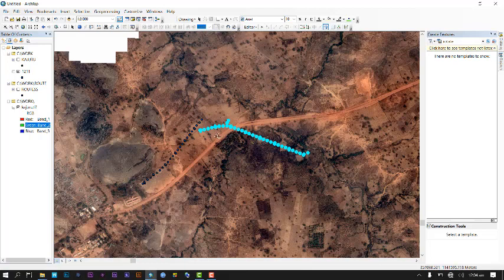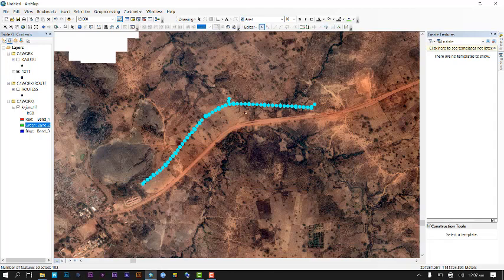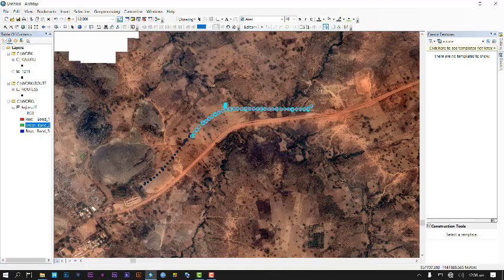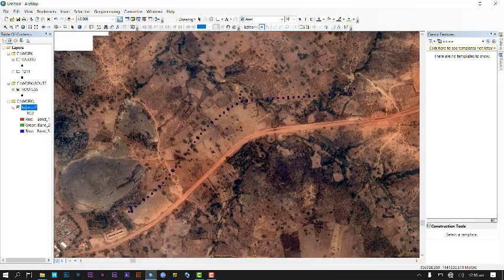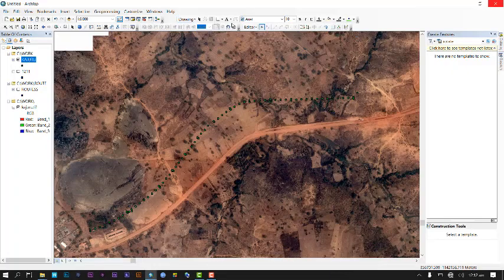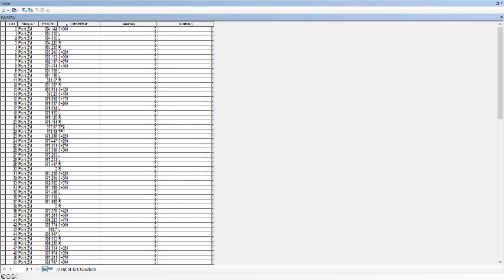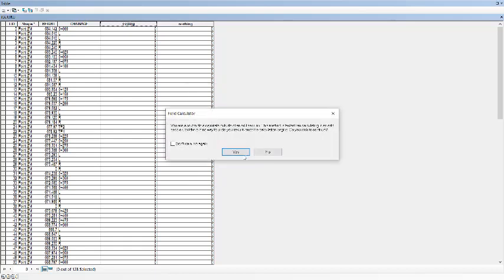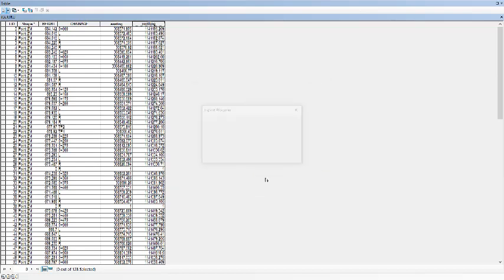correcting survey data xyz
THE COST COST OF CARRYING OUT SURVEY IS RELATIVELY EXPENSIVE.. AND ITS A DOUBLE COST WHEN YOU HAVE CARRY OUT TTHE SURVEY AND DATA IS IN ERROR, KNWOING AS AN ERROR EXPERT WE ARE RESTRICTED TO AN ALLOWEABLE ERROR FOR EVERY PARTICULAR JOB,
AFTER CARRYING OUT THIS WORK AND ONLY TO RETURN TO OFFICE YOU DISCOVER THAT YOU ARE WAY OUT OF RANGE , WHAT DO YOU DO NOW
SHOULD YOU GO BACK TO THE FIELD?
SHOULD YOU MANIPULATE?
THIS VIDEO SHOWS YOU HOW TO GO ABOUT IT
keep the channel alive with your views